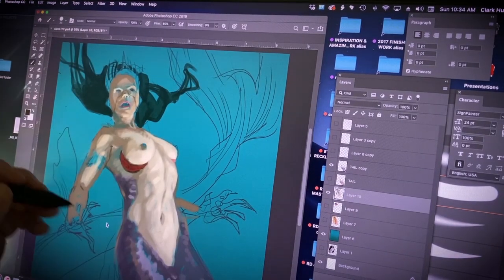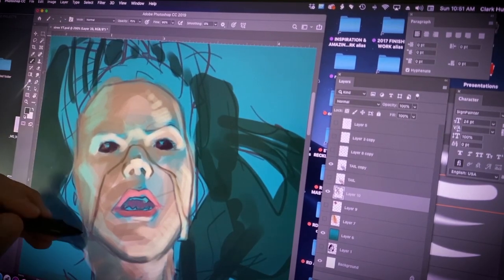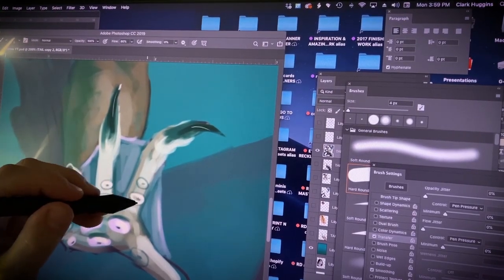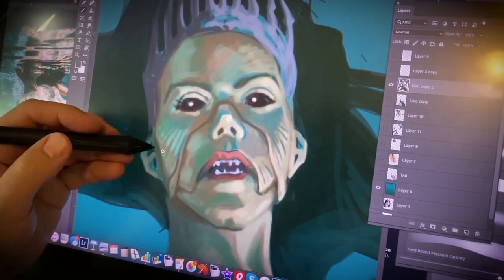Creating a Deadly Siren: PROCESS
Follow along as we create a dangerous undersea siren character based on our own Reckless Deck card prompts from a few videos ago! We'll re-visit the prompts we'll be working with, talk about the ideas for the kind of character we'll be creating, look at intriguing, idea-sparking reference, and then move through the process of creating our own alluring & menacing mermaid from beginning to end. (And, just as a heads up, due to the nature of the kind of character we're making, there's a bit of nudity in the art we're creating here. No photo reference of actual models are shown, just the art. If this is not your scene, I want to give you that heads up ahead of time.) That said, I hope you'll jump in and join us for a video full of exciting art time lapses and character-making creative discussion.